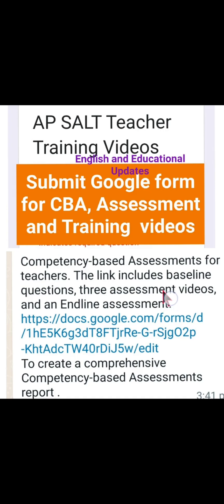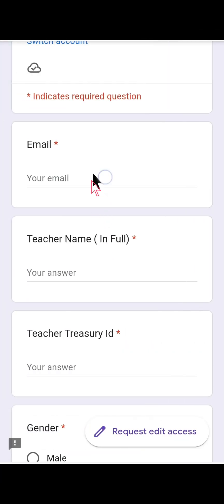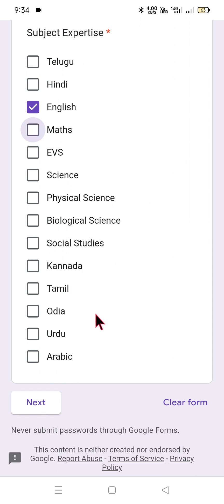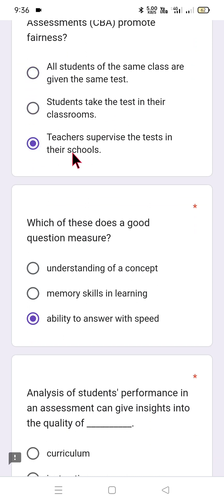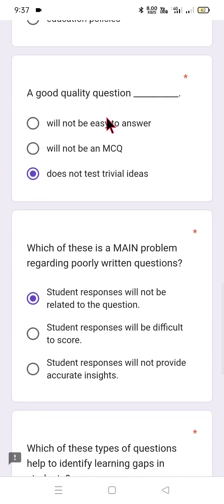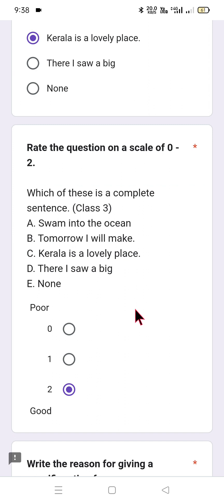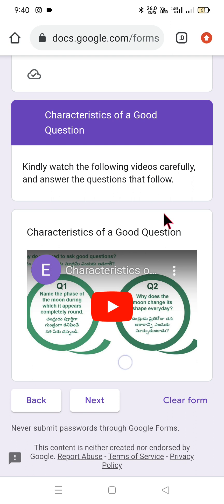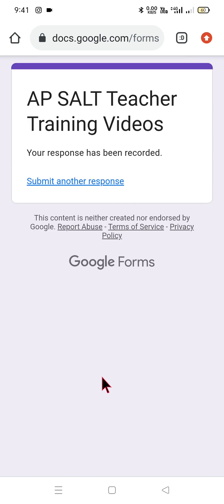AP_SALT_Teacher_Training_Google form Submission_CBA_test question Items_Analysis of Assessment